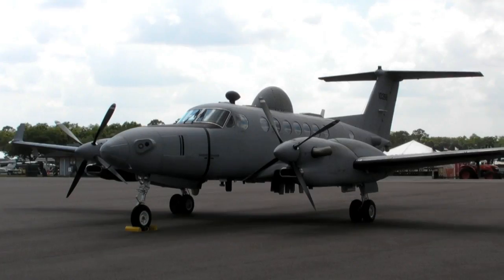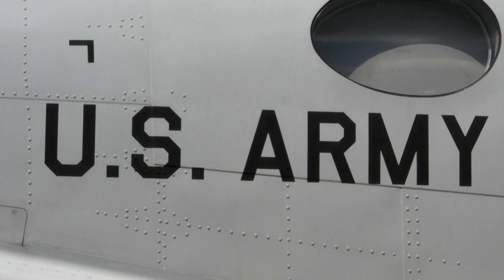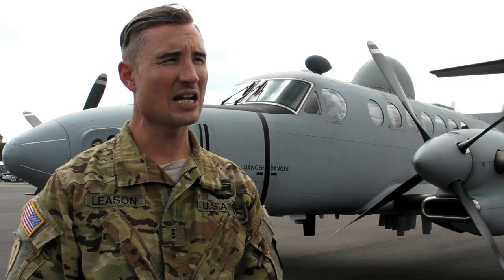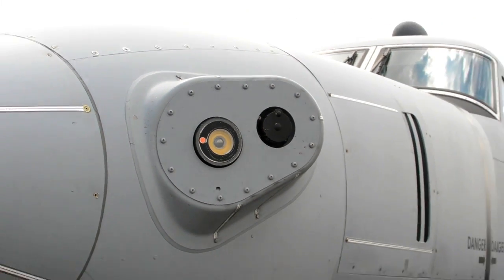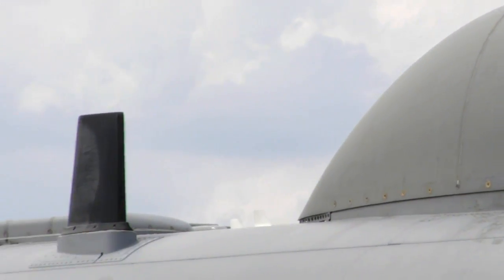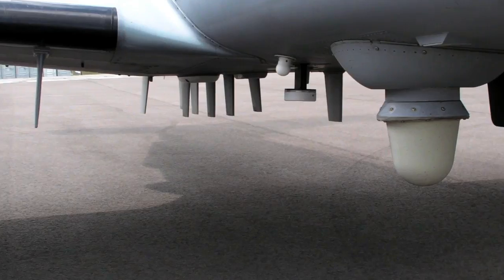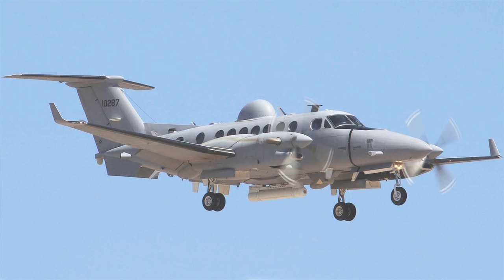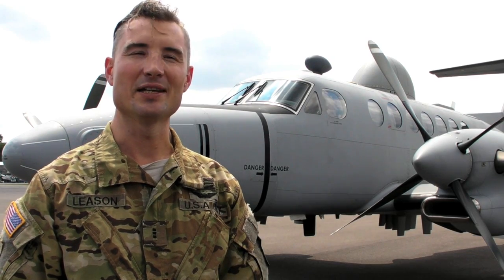Army MC 12S Reconnaissance Aircraft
The Army brought its very latest reconnaissance platform, the King Air-based MC-12S, to Sun 'n Fun and we spoke with pilot CW3 Jereme Leason. He told us what he could about the technology onboard.